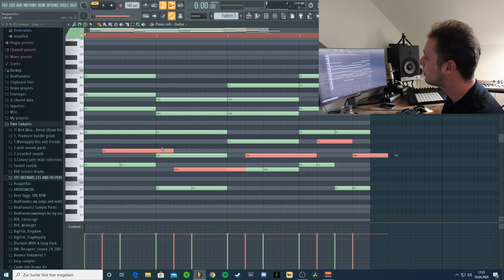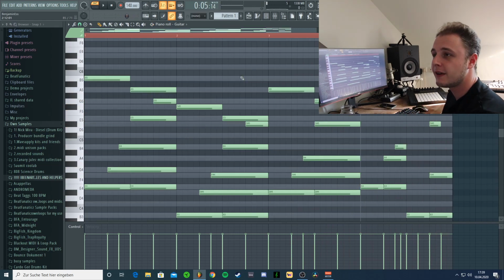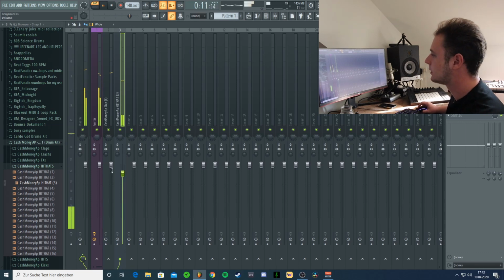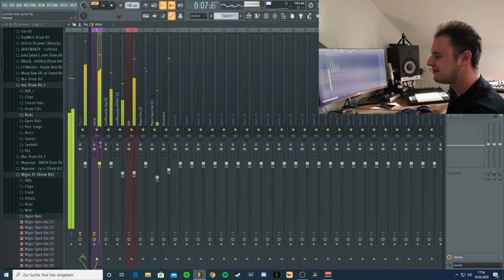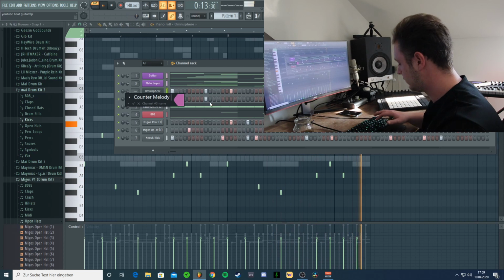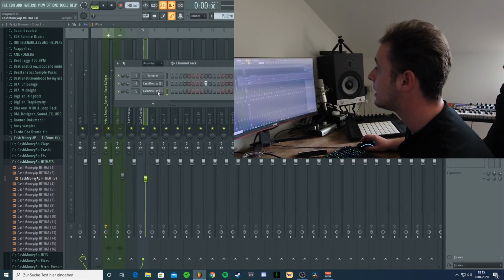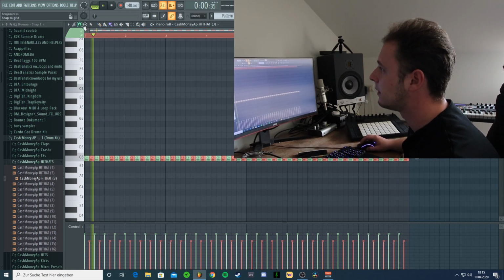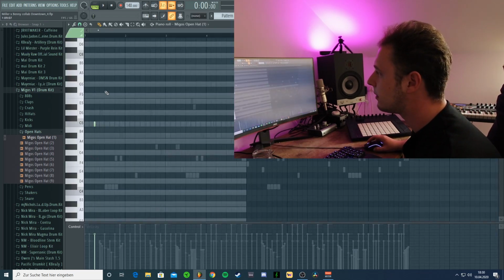How To Make Crazy Guitar Melodys in FL Studio // Producer Collab// FL Studio Tutorial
My Gear:

Studio Monitors: Eve Audio SC208
Keyboard: Akai MPK249
Maschine Native Instruments
Mic: Rode K2

Camera stuff:

Camera: Canon EOS 250D
Mic: Rode Video Mic go
Main Lens: Canon EFS 18-55mm